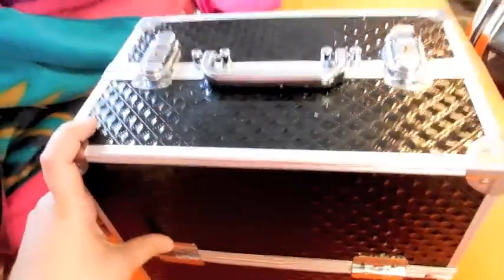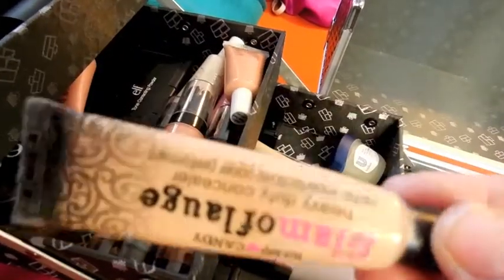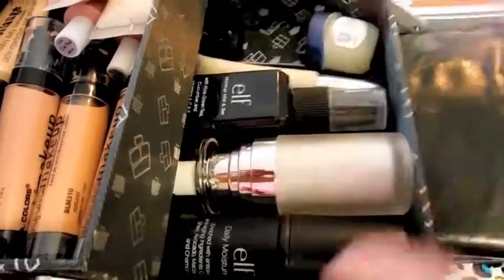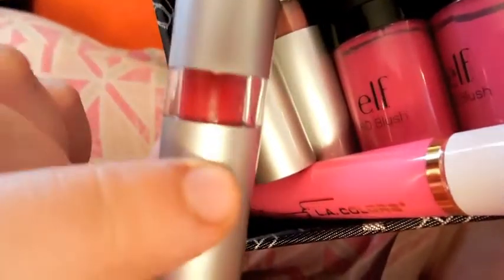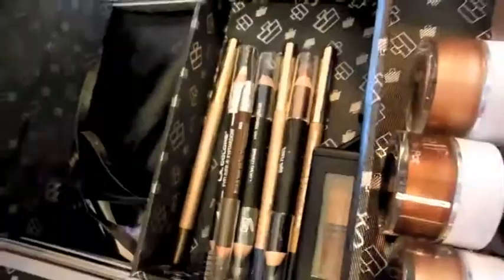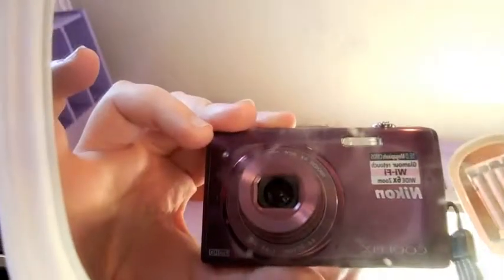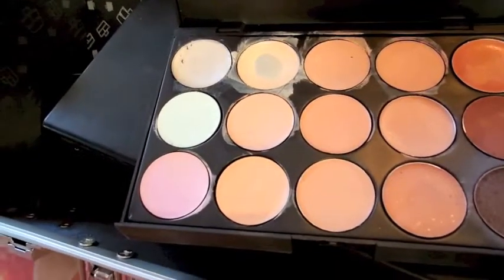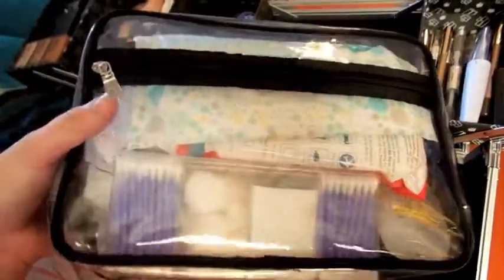♥ ♥ ♥ FREELANCE MAKEUP ARTIST KIT ♥ ♥ ♥